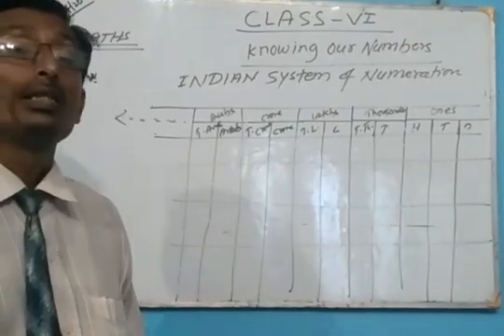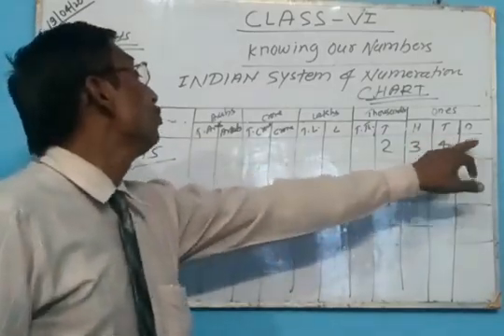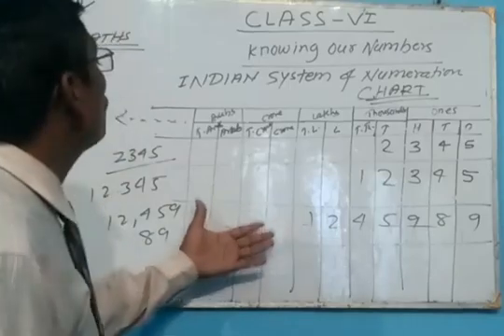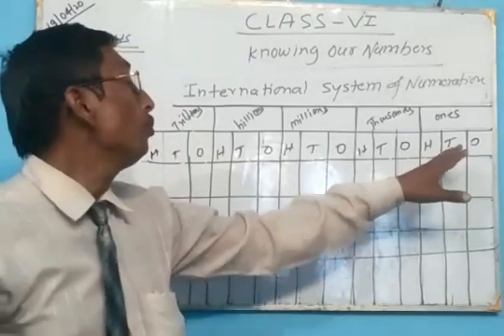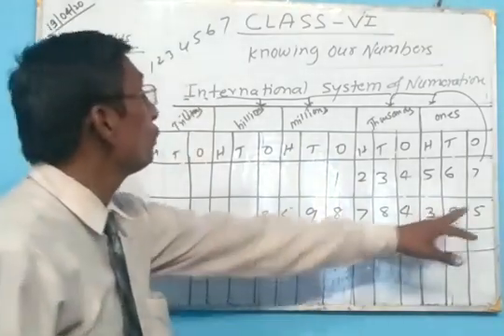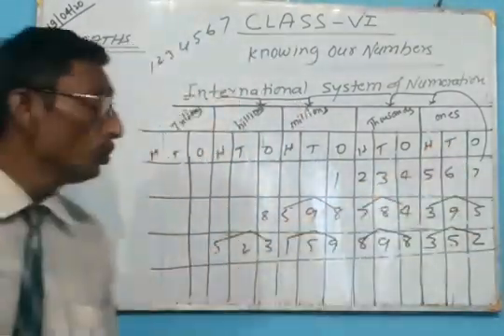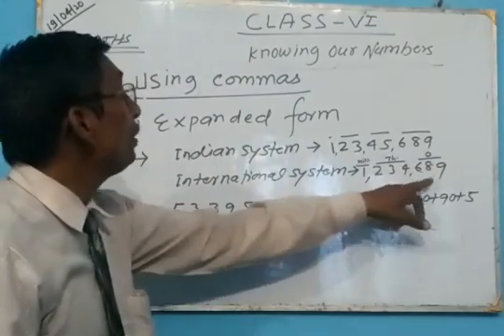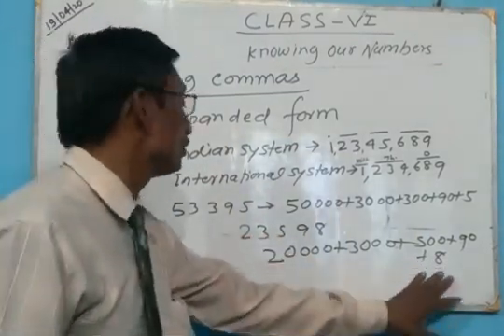Class VI Math (P2)